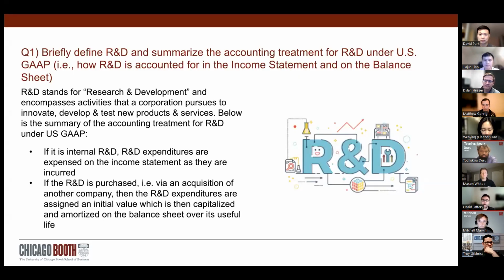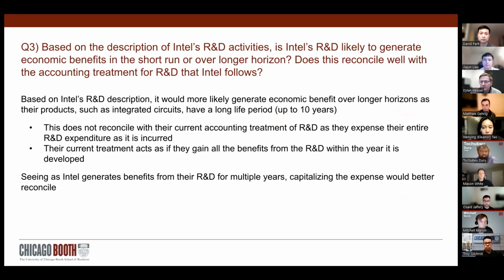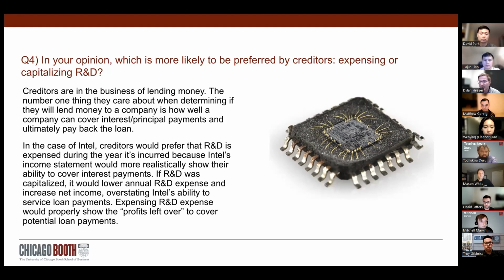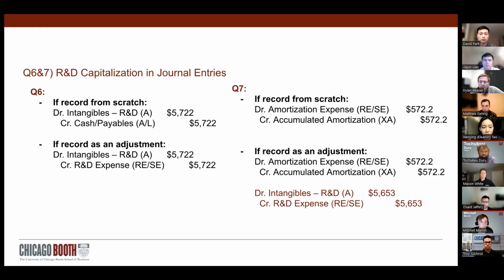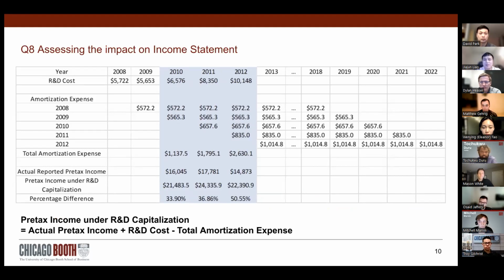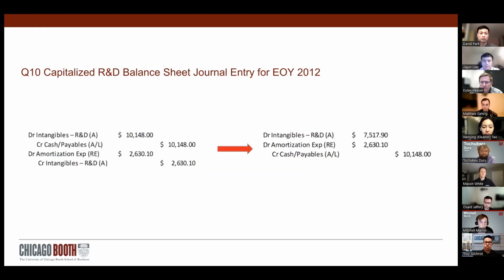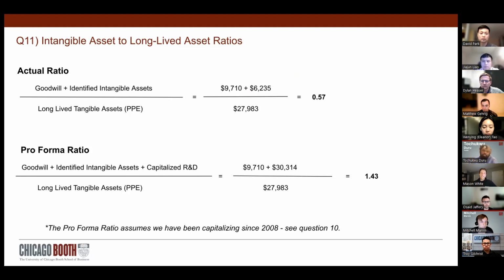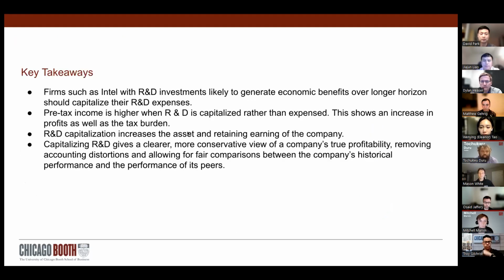Intel Corp R&D Accounting Case Study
A case study about whether capitalizing or expensing R&D costs.